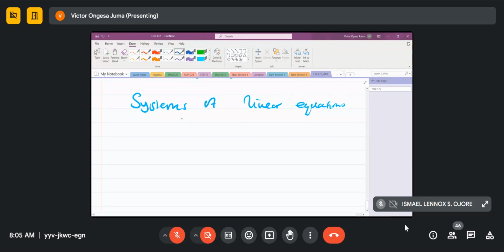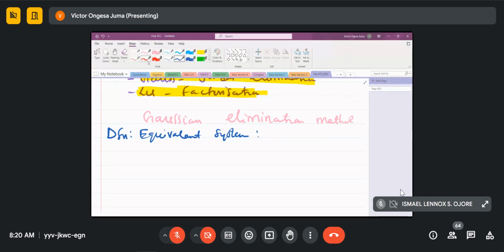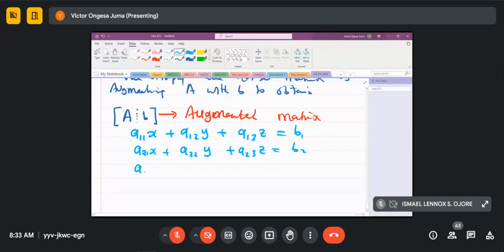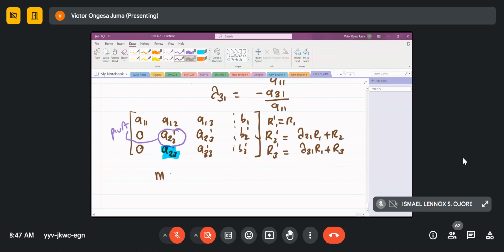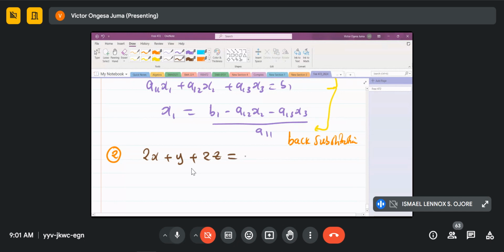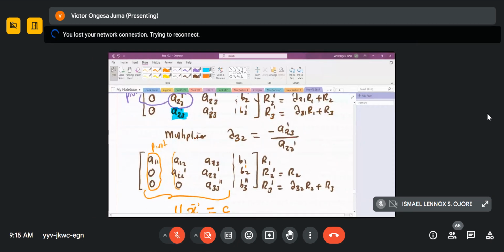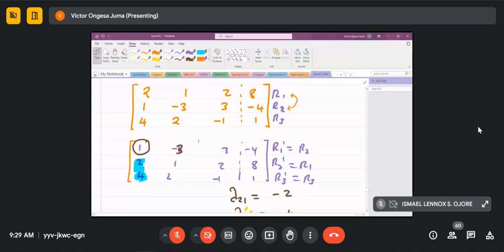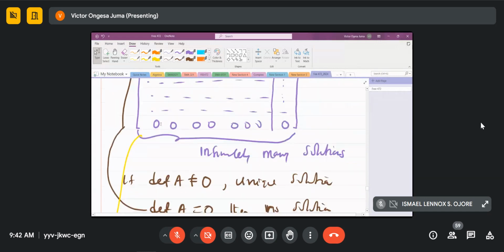FEE472: Lesson 2 (11/04/2024)